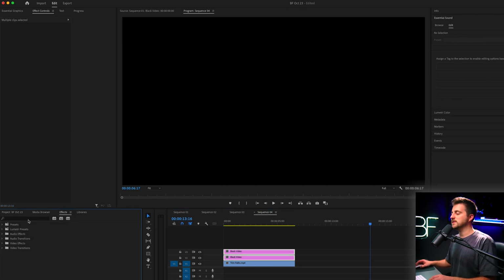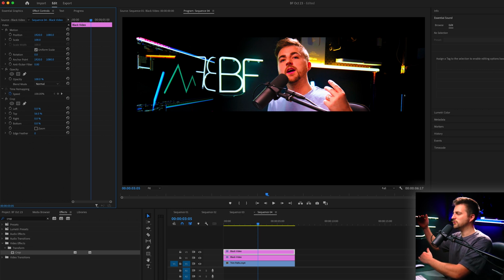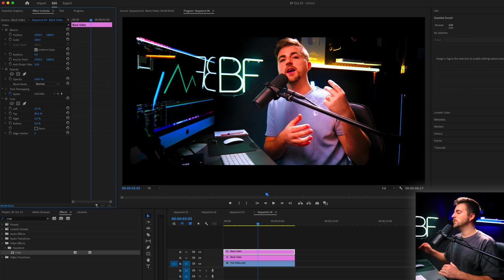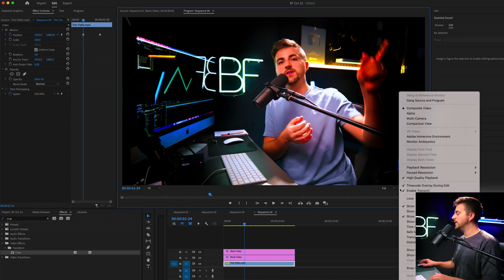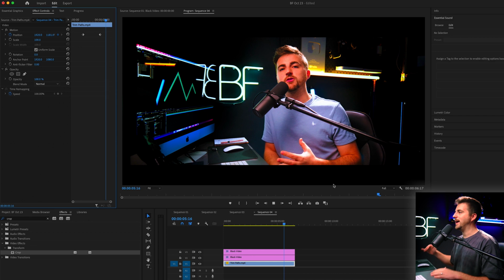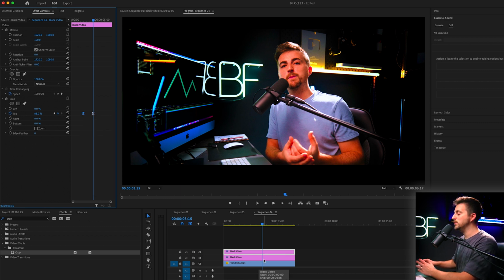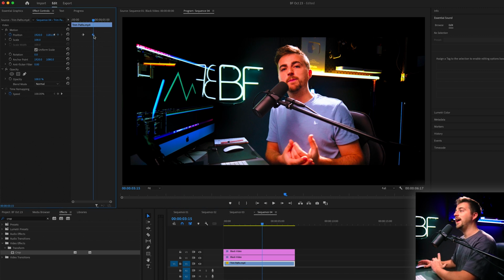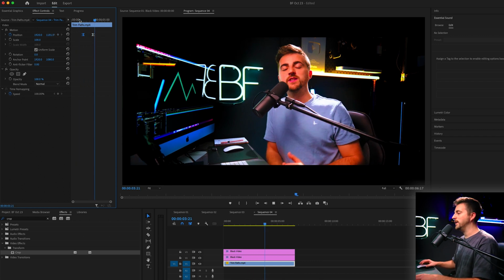Animated Movie Bars in Adobe Premiere Pro 2023